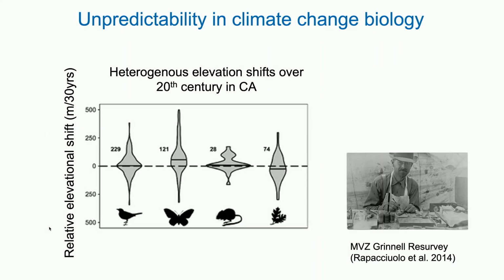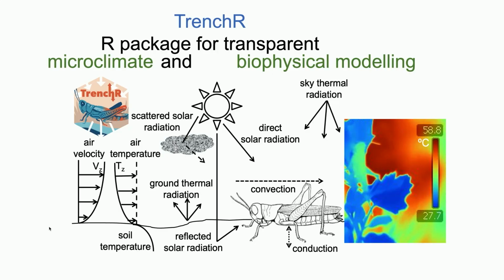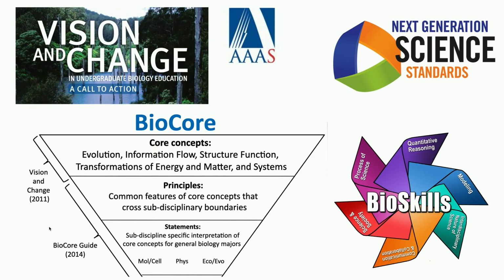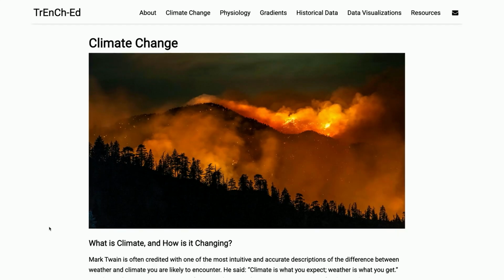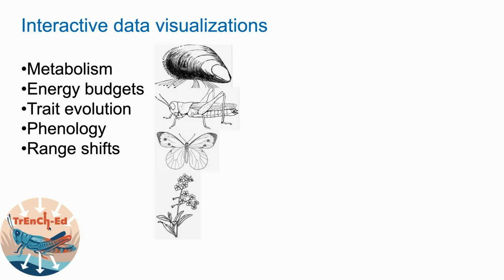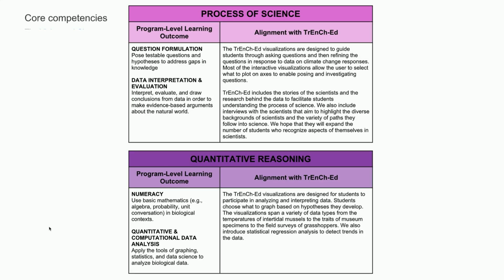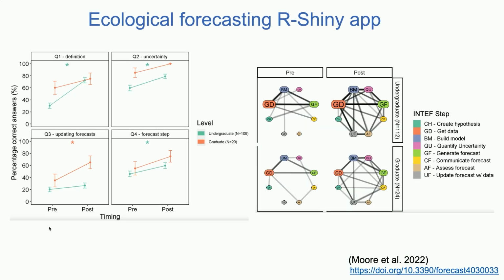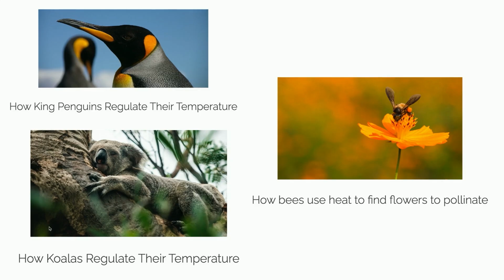Lauren Buckley | Open Science in Undergraduate Education Symposium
Lauren Buckley, from University of Washington, presents on: "TrEnCh-Ed: Interactive, open science modules for exploring biological responses to climate change" at Allen Institute's Open Science in Undergraduate Education Symposium.